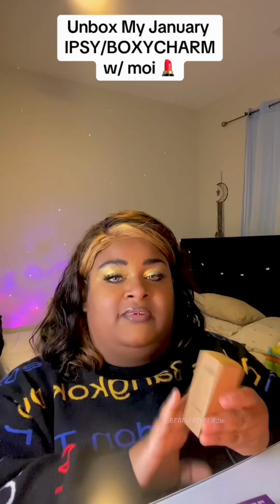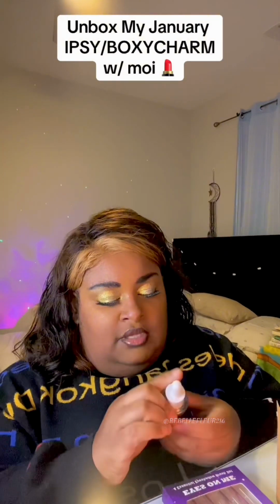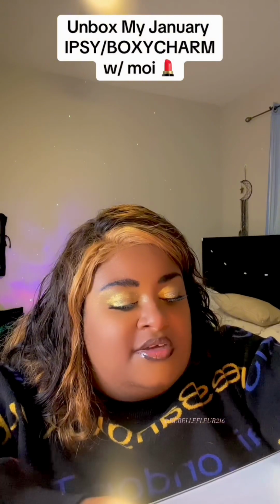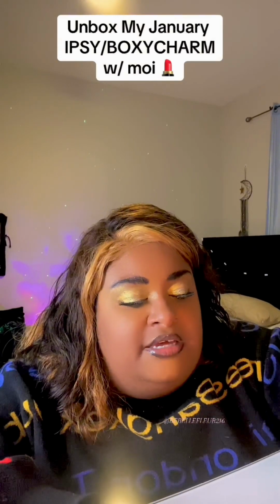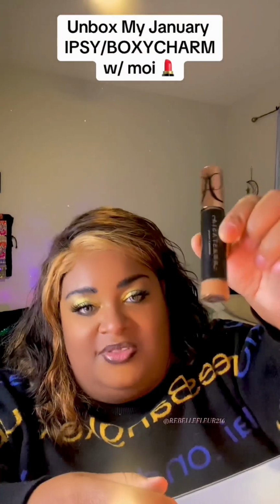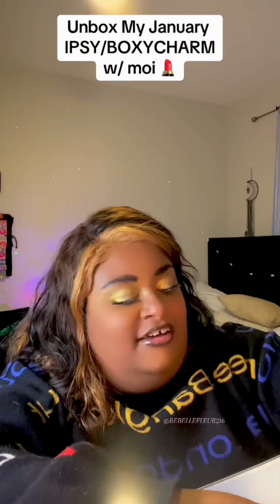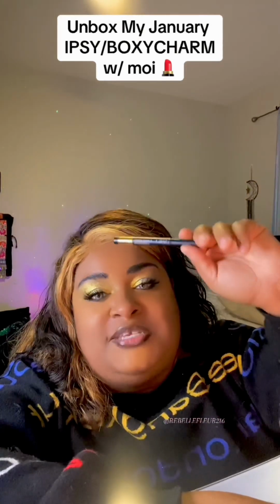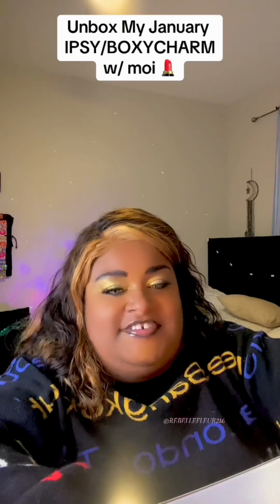IPSY BOXYCHARM UNBOXING JANUARY 2024